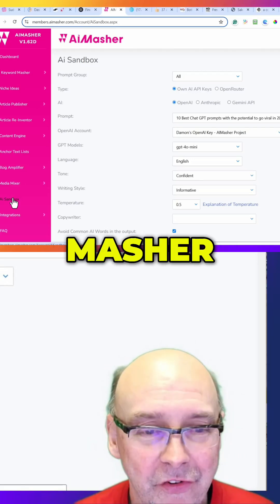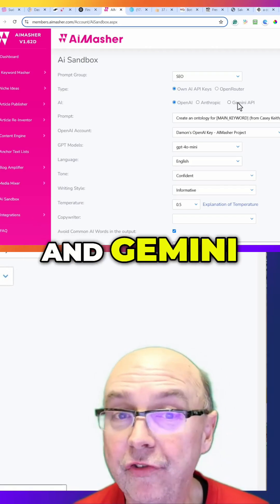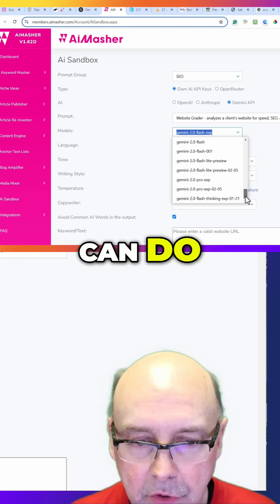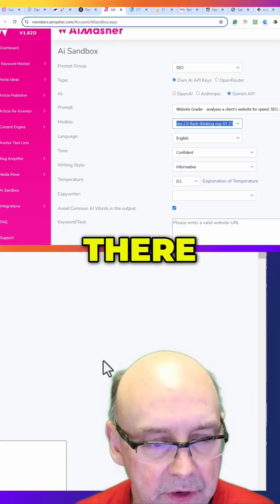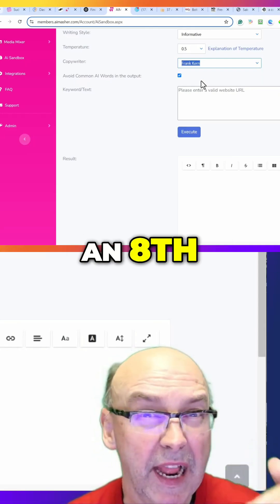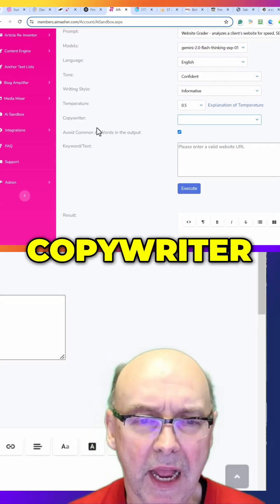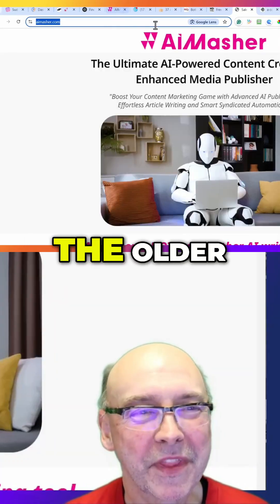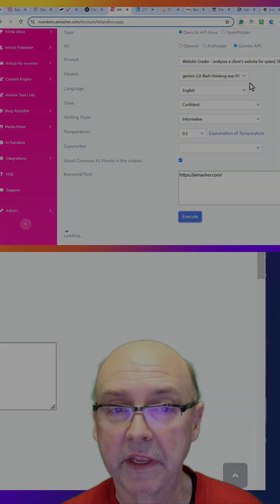AI Sandbox: SEO with Gemini & Top Copywriters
Unlock the power of AI Masher's AI Sandbox! Learn how to integrate your API keys (OpenAI, Anthropic, Gemini, etc.), leverage advanced prompts, and utilize powerful AI models like Gemini for tasks such as website grading and copywriting.  Explore diverse writing styles from top copywriters!